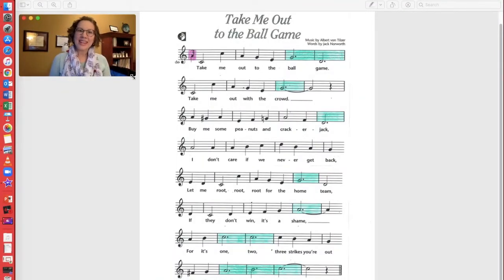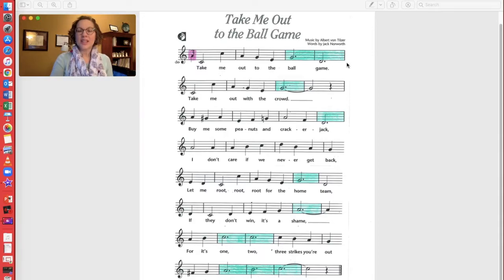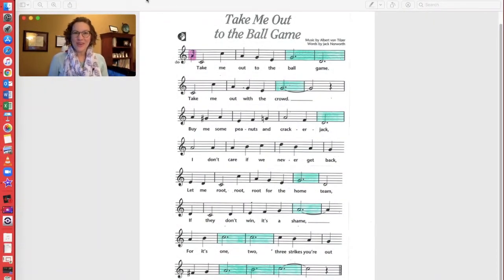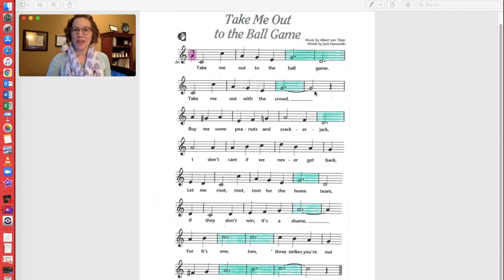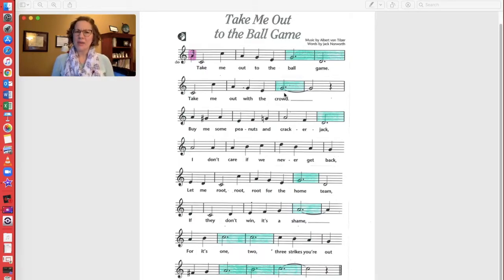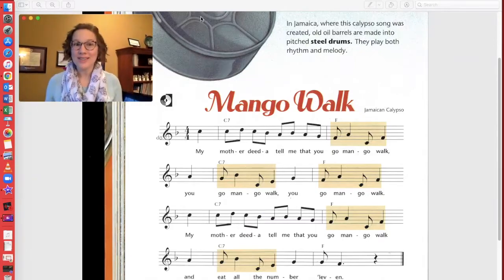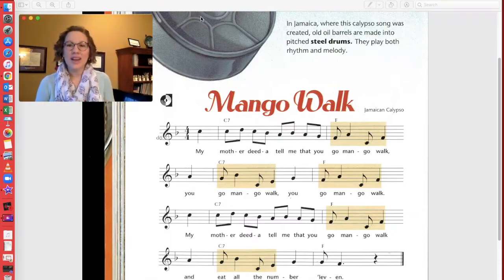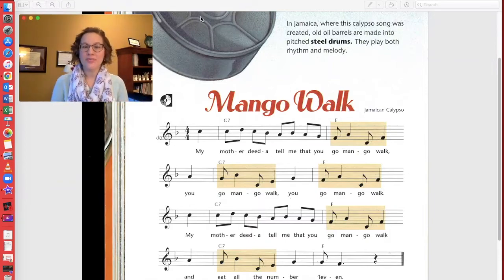CVVA 3rd 4th 5th Lesson 25